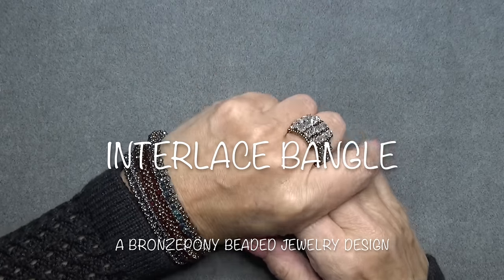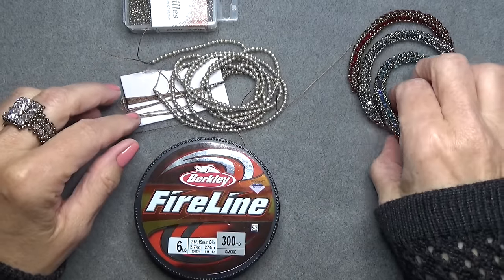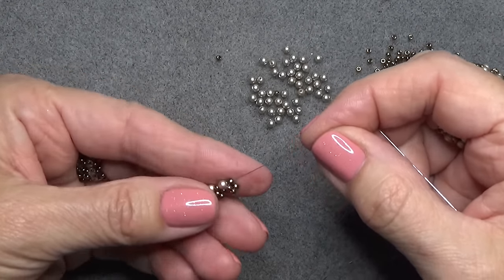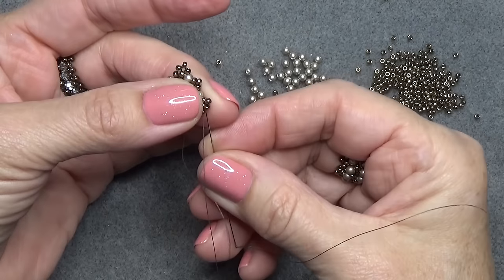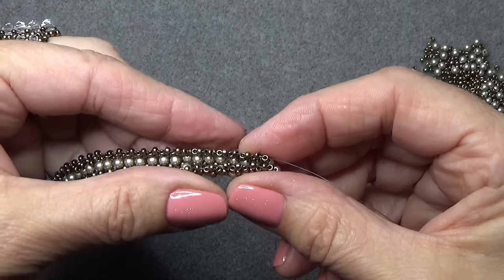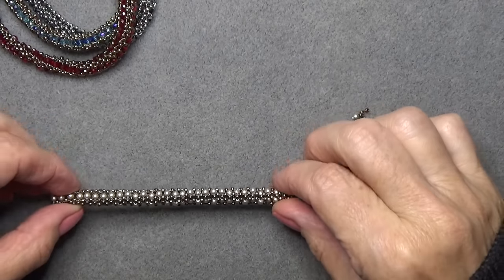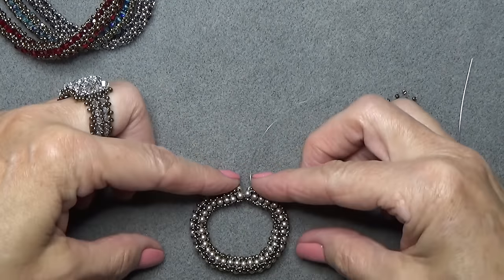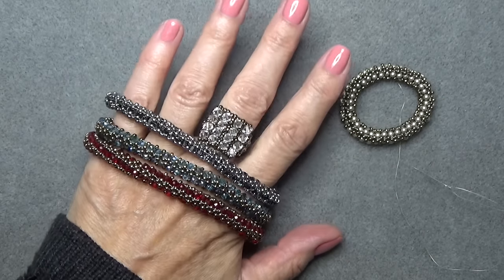Interlace Bangle - A Bronzepony Beaded Jewelry Design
Materials:
210+ 3mm bicones, 2x3rondelles, 3mm pearls, or 8/0 Seed Beads
11/0 Seed beads Miyuki #457 Metallic Bronze
6lb Fireline, Wildfire, or Nozue Sonoko beading thread
Size 10 or 11 Beading Needle
Stop Bead

All designs and YouTube video content is property of Bronzepony Beaded Jewelry and may not be copied or reproduced without consent. Thank you!